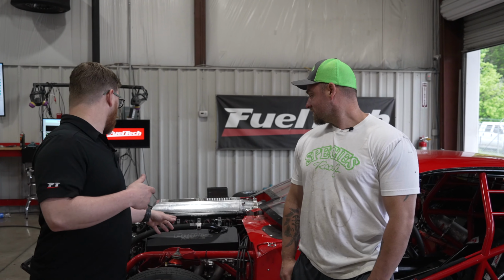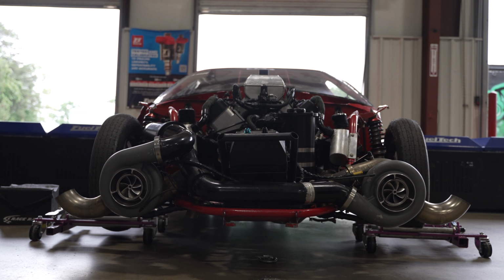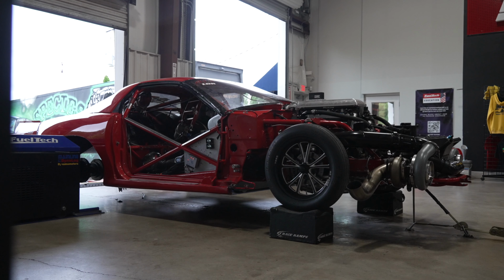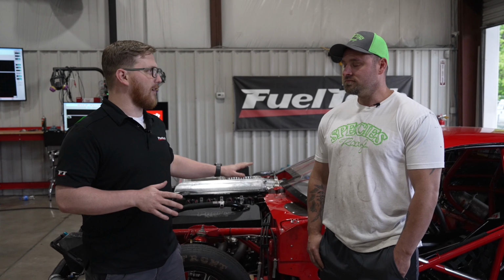Twin Turbo Camaro gets dialed in with its New Owner! | Kyle Watson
Today we have Kyle Watson with Species Racing come by our facility to test out his new setup on the  Proline Powered Camaro. The Proline 481X is managed with our FT600 EFI System, a pair of NanoPRO's, FT Injector 820lb/h, and more!